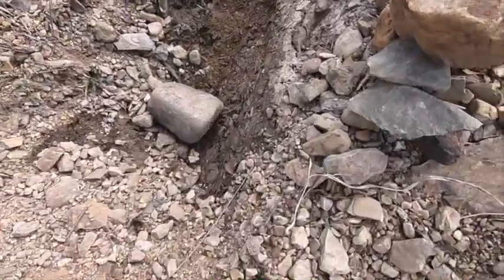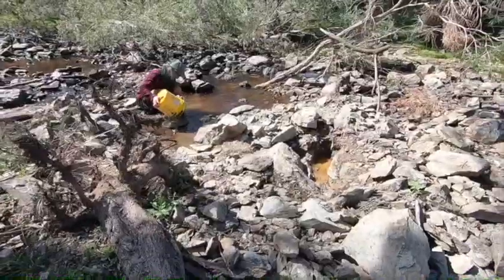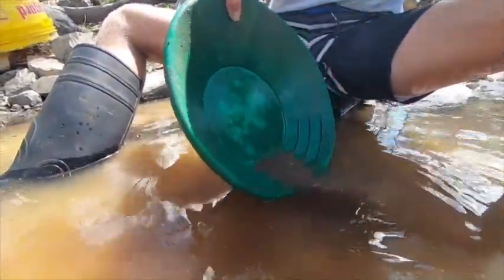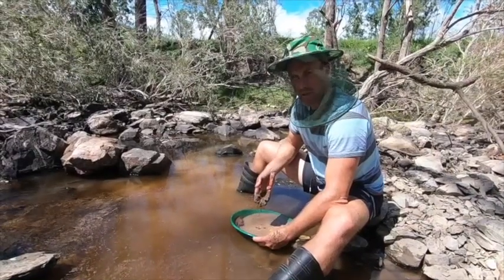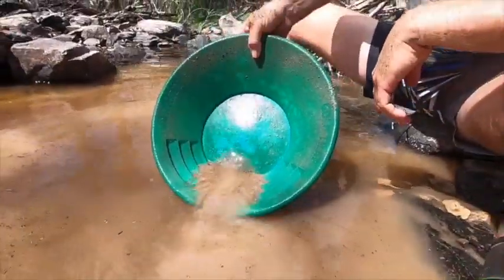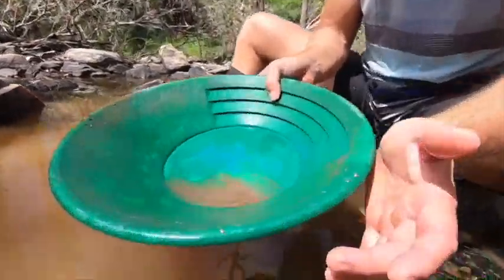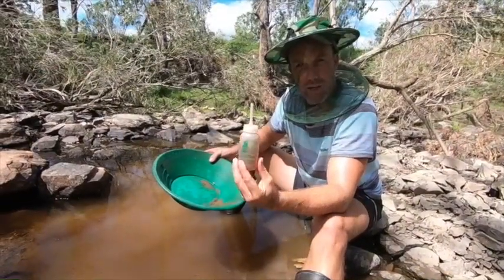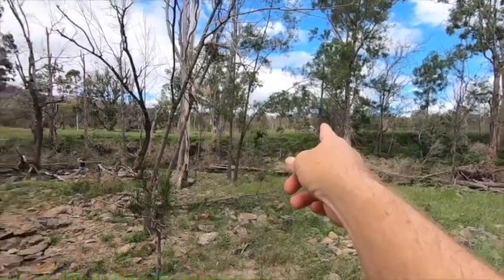Thanes creek Fossicking Gold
In this video Smokey shows you exactly where to dig for gold in at Thanes Creek Fossicking area just west of Warrick. A day was spent to find the highest gold to pan ratio area for you to come straight out with your pans and tools and start digging.

Smokey’s products he uses can be found below.

Detector & prospecting trainers

Logan White     (Treasure Tech & Lost Treasures)
Donnie Pascoe (Pascoelads Prospecting)
Ben O’Rielly      (Gold Diggers & Golden Spur Mine)
Jay Ford & Mick Nielsen (Next Level Prospecting)

Bush Gaiters to protect legs against snake bites and scratches.

Ultra sonic cleaners for cleaning gold nuggets and jewellery

Small one

Large one

Waterproof waders for creek fossicking

Gem sieves

Camelbak (water backpack)

Fly net to keep flies away

Long raincoat with hood

For all other items you can find them at Gold Diggers by clicking on the following link.